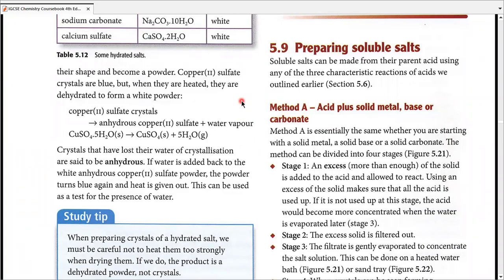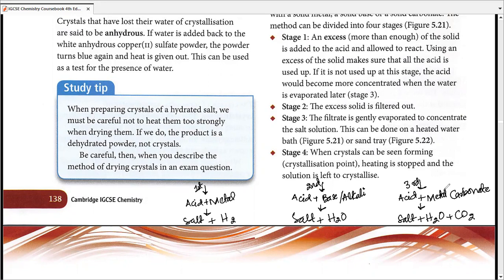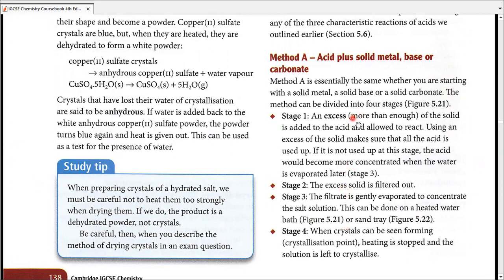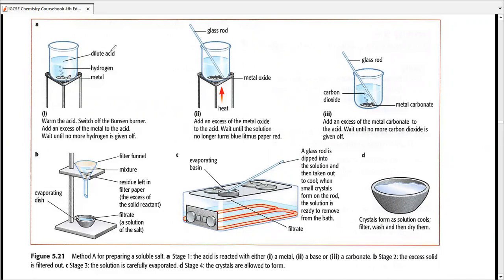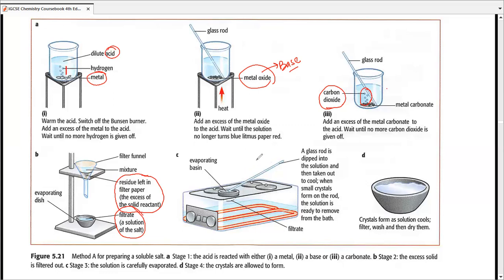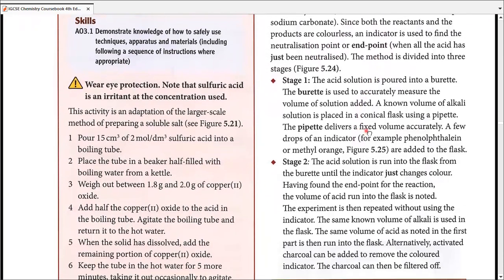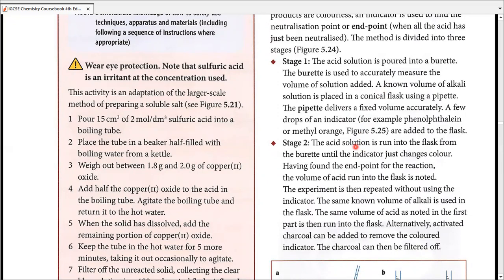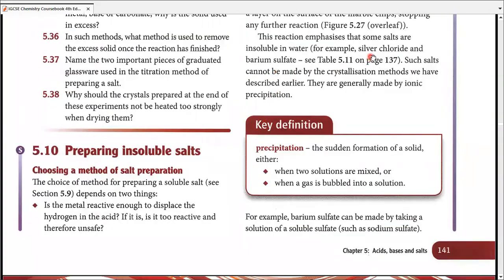CAIE IGCSE Chemistry (0620) | Unit 5 | Acids, Bases & Salts (Part 4)